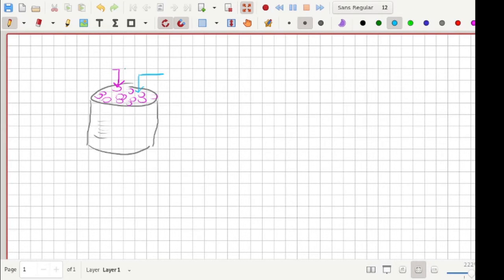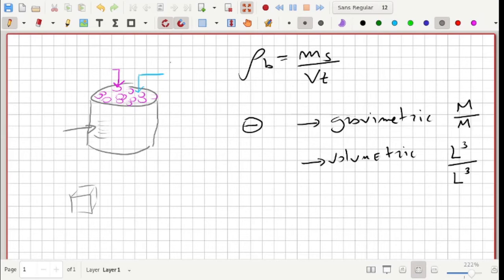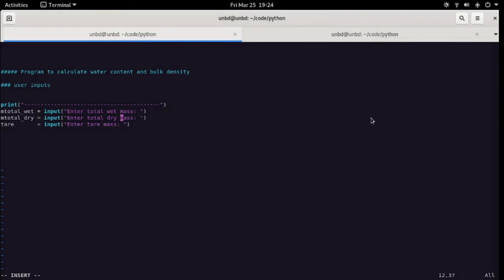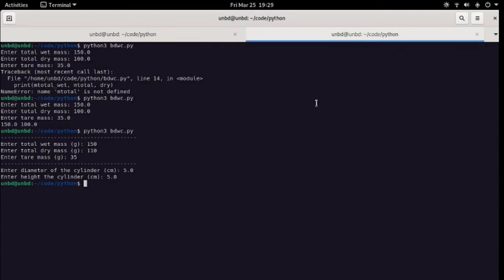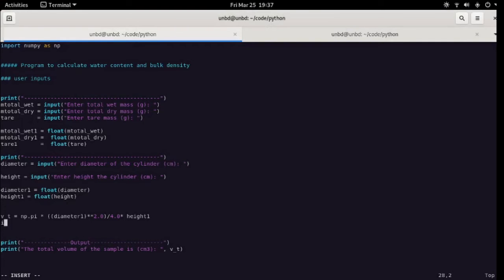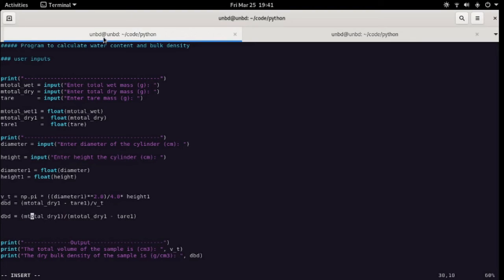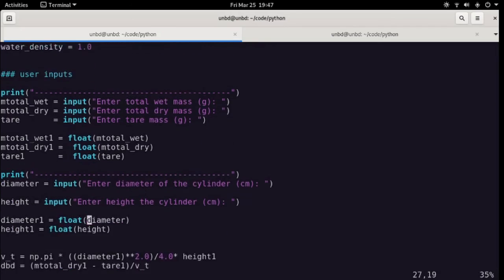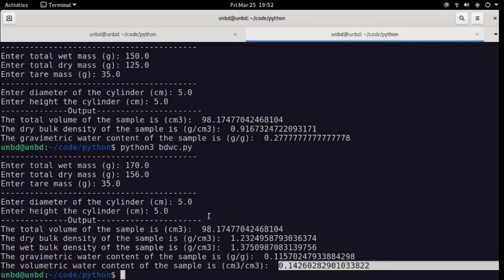Simple bulk density and water content calculator (python)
Using gnu/linux + vim, please refer to the python + windows idle tutorial for windows users